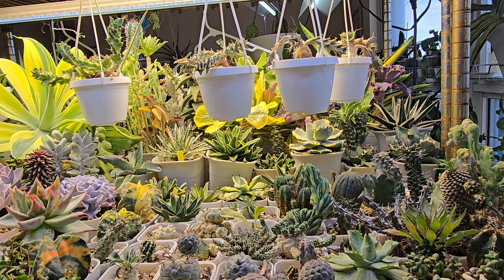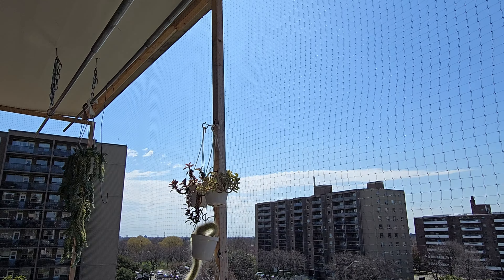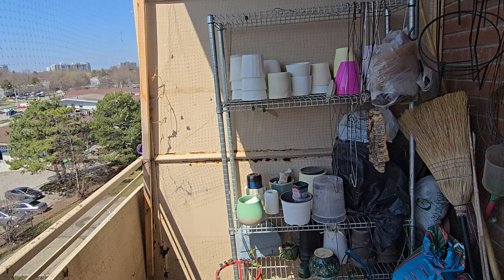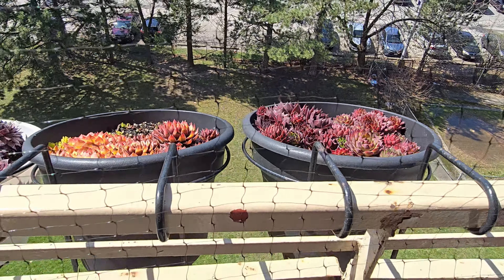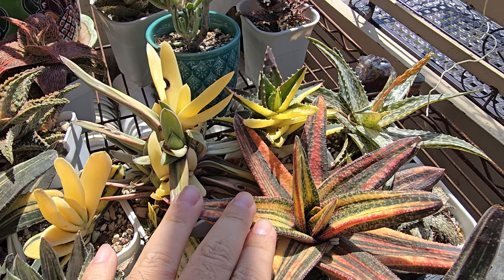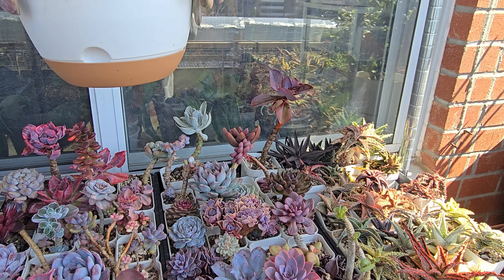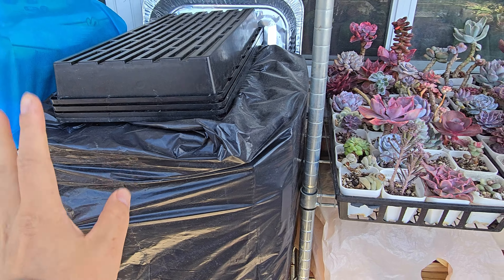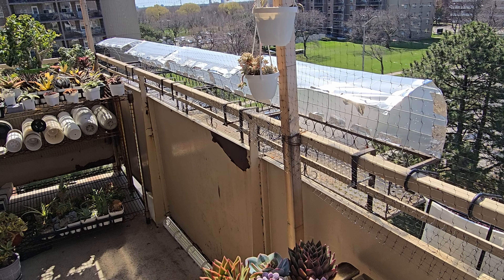Warm Weather has arrived early this Spring, Starting to move things outside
Warm Weather has arrived early this Spring